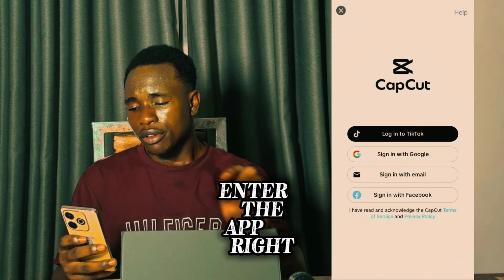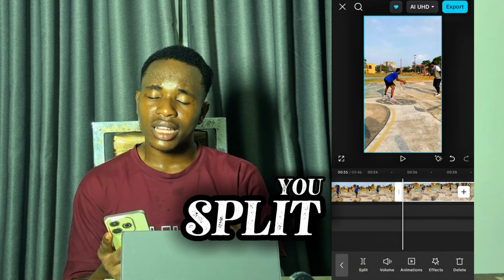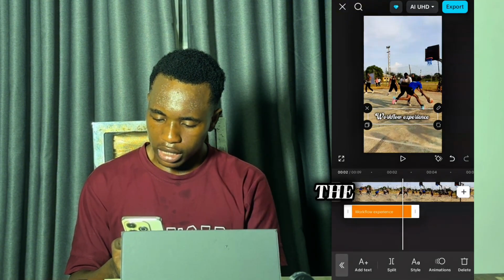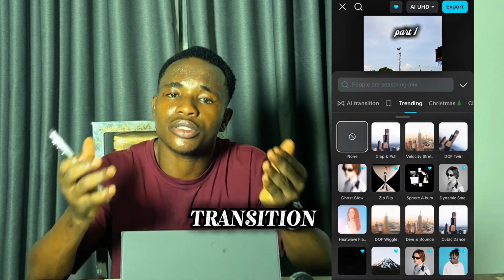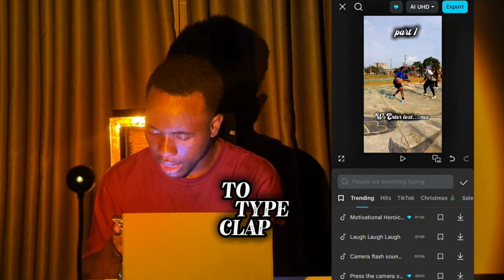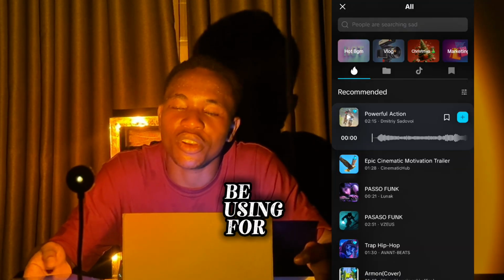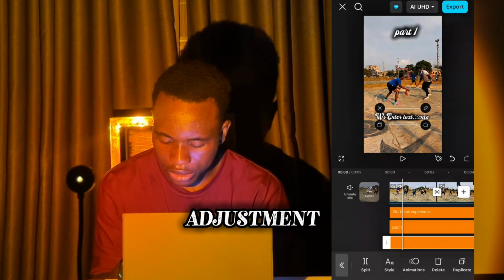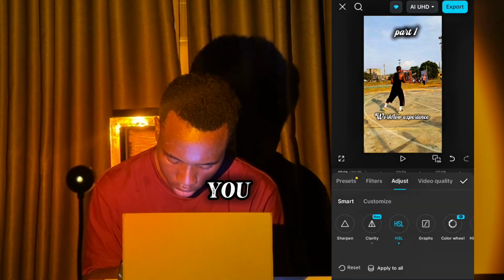How to Use CapCut Tools the Right Way (Beginner Workflow)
If CapCut feels confusing or your edits don’t look clean, this video is for you.
You’re not bad at editing — you’re just using CapCut tools in the wrong order.

In this beginner-friendly tutorial, I break down the correct CapCut workflow you should follow when editing on your phone. This is the same workflow I use for YouTube videos, client edits, and teaching beginners.

In this video, you’ll learn:
 • The right order to use CapCut tools
 • How to edit clean and professional videos on mobile
 • Common CapCut mistakes beginners make
 • How to edit faster without confusion
 • A simple workflow any beginner can follow

I’m a final year student and an experienced video editor, and I’ve earned from shooting and editing. Everything in this video is based on real experience, not theory.

If you’re new to CapCut or video editing, this tutorial will save you a lot of time.